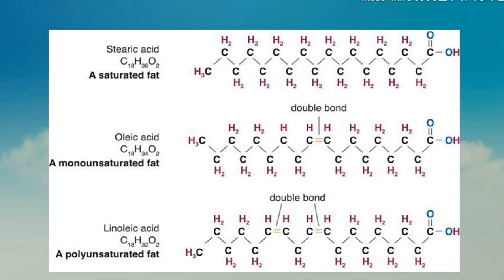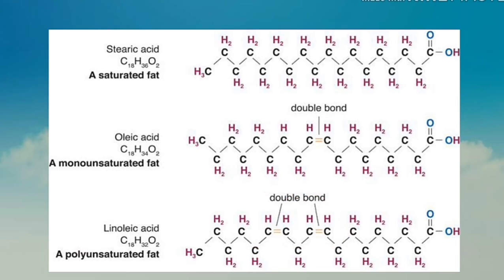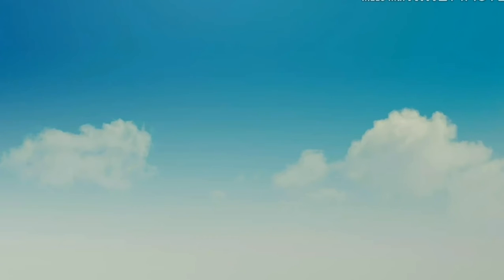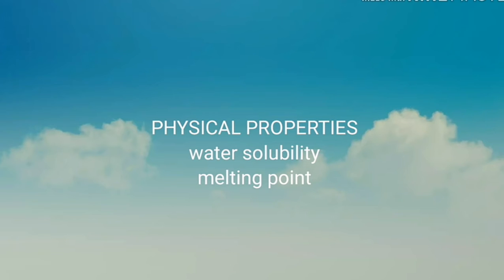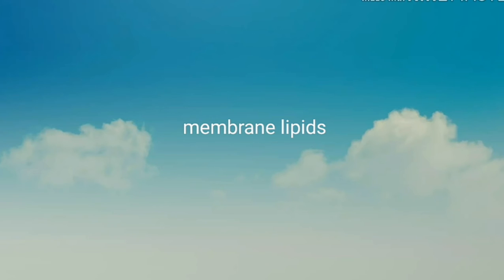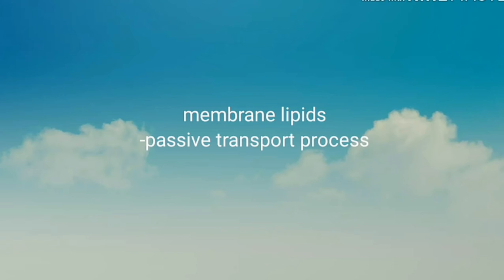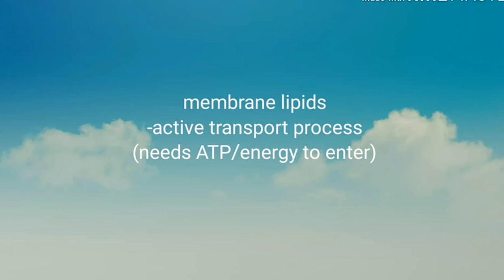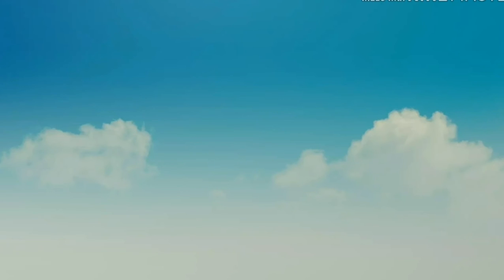BioChem |Lipids| delaCruz